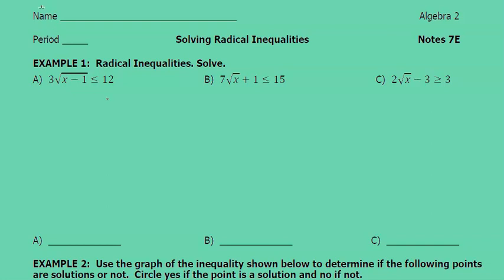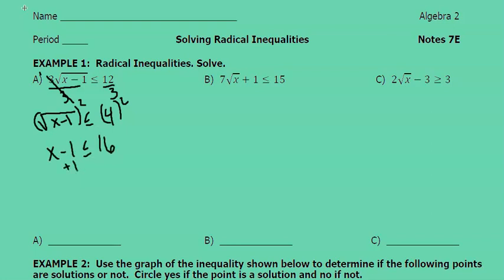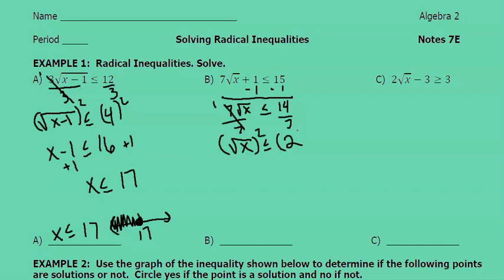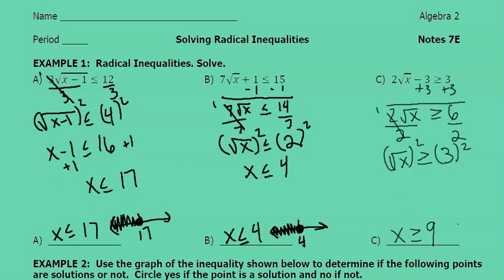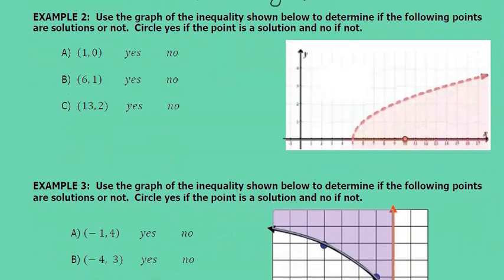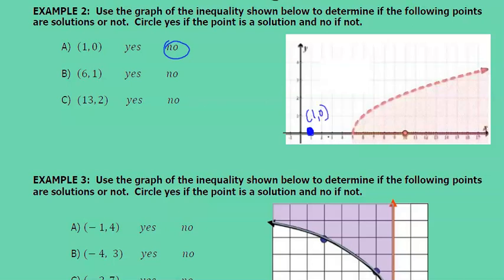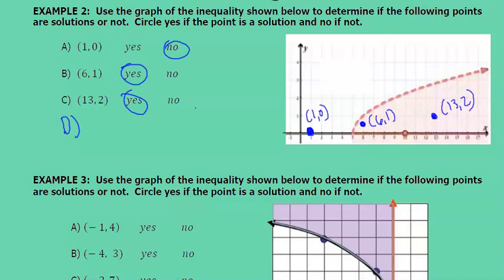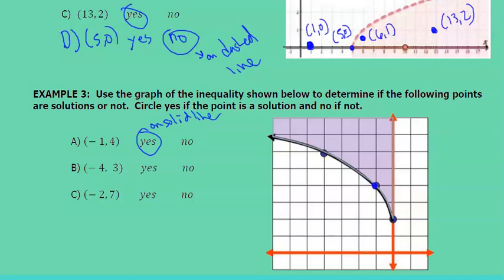39 Notes 7E Solving Radical Inequalities